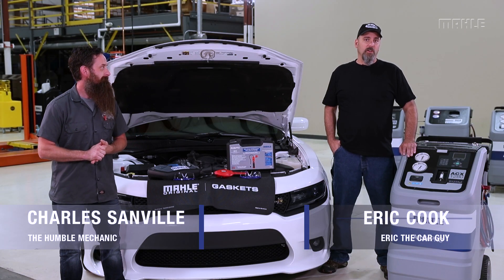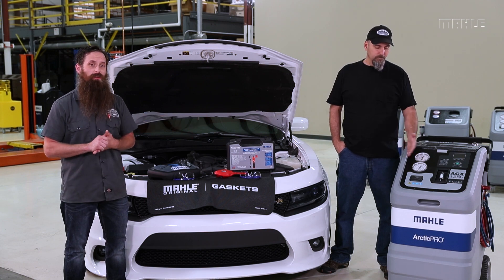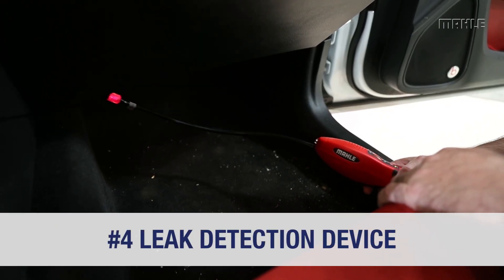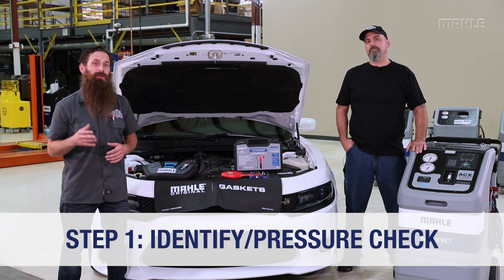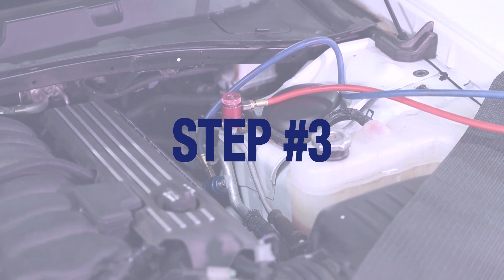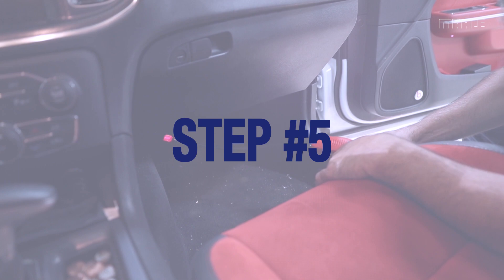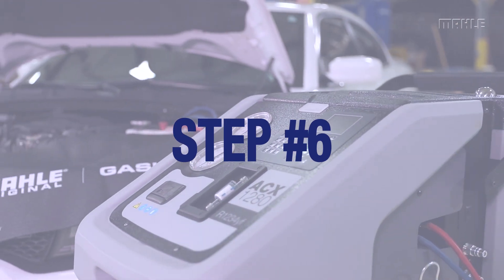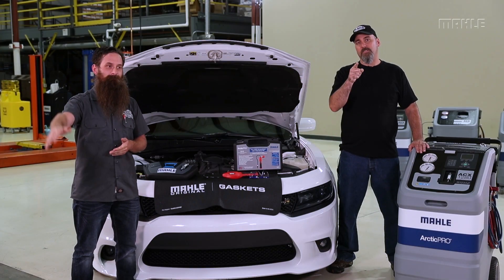R1234yf Service: How & Why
Eric TheCarGuy and Charles The Humble Mechanic explain R1234yf service in six steps and why it takes a little bit longer than R134a.